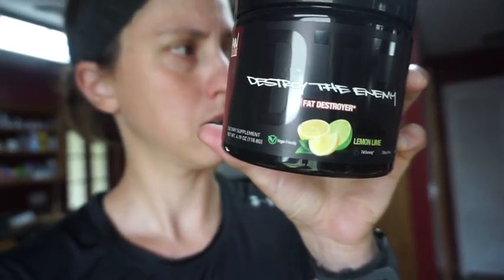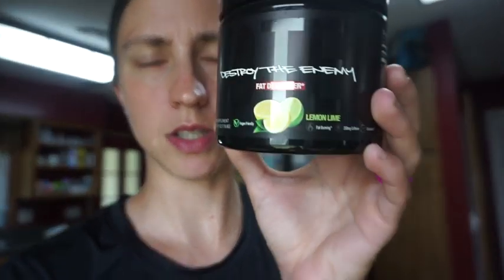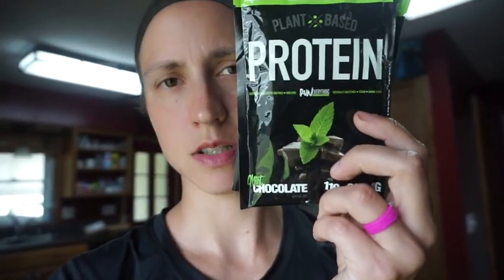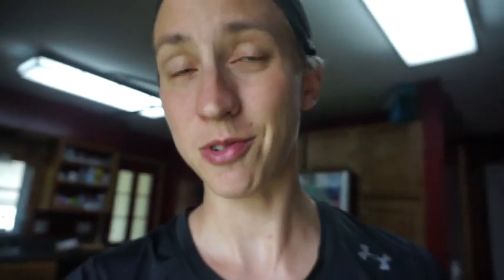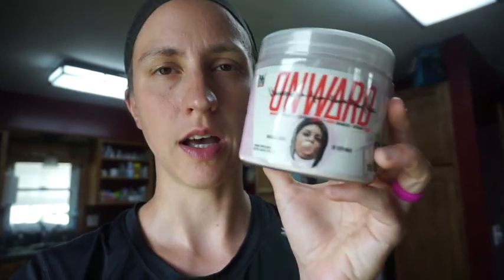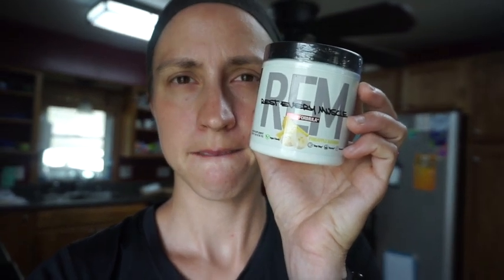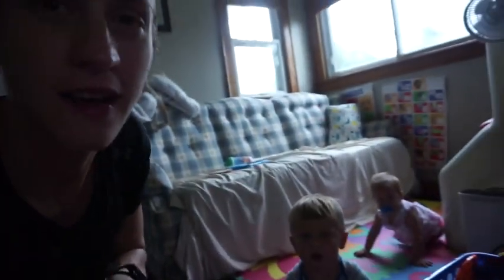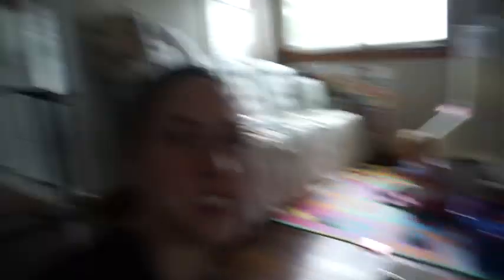9 month postpartum body transformation challenge | Supplements | TRAINER STEPH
9 month postpartum body transformation challenge | Supplements | TRAINER STEPH

This video will give you an update on how things are going during week 3 of this challenge!